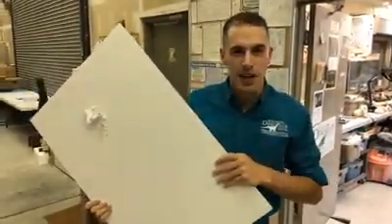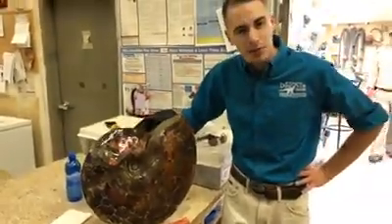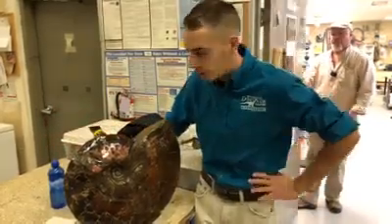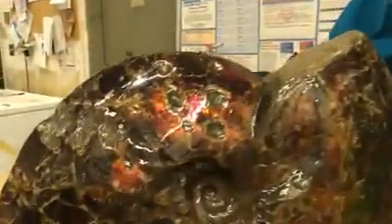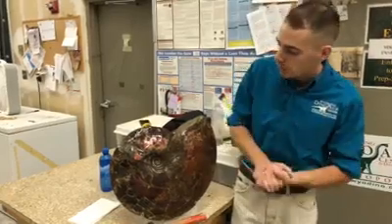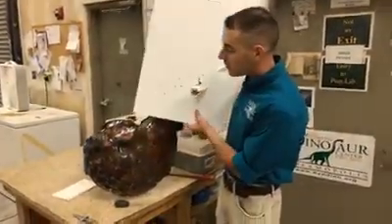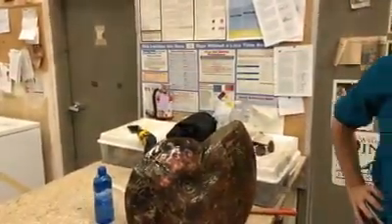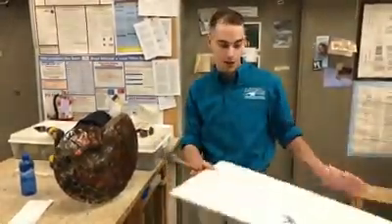Ancient Owwies - Shell of a Bite